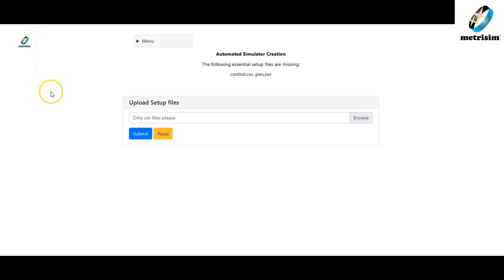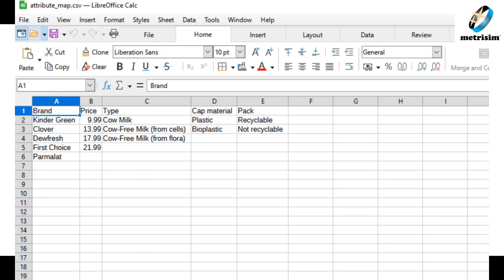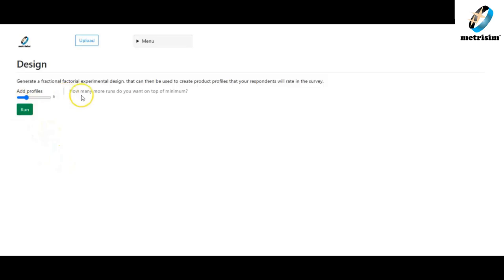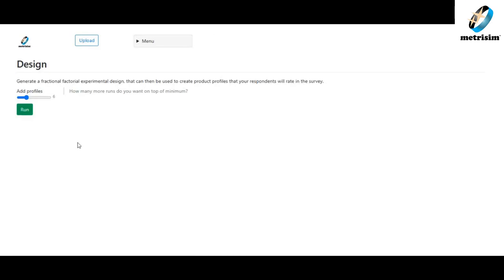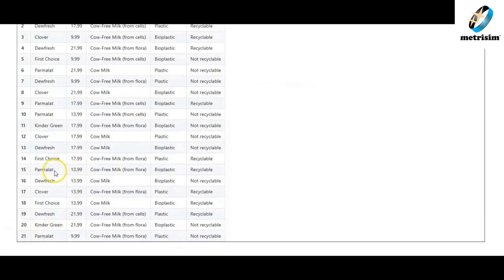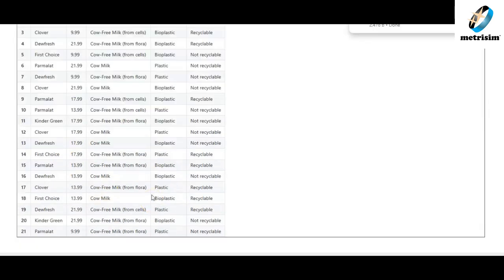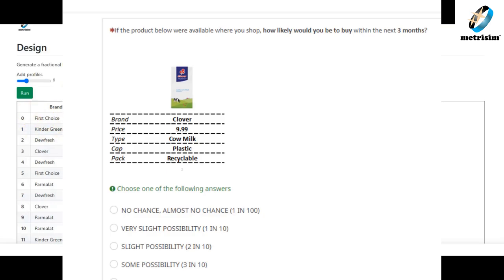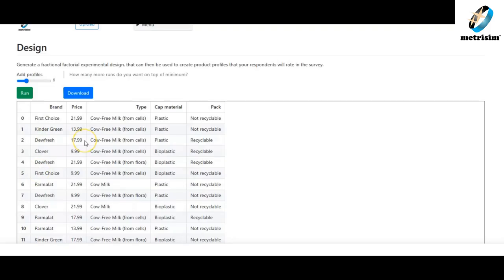Easy conjoint analysis experimental designs with Metrisim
This module is the first step in using Metrisim for conjoint analysis. The module generates an experimental design, based on the attributes and levels that you have chosen to define products in your market (such as brand, price, length, speed etc.). The profiles generated are to create product profiles to show respondents in a conjoint analysis survey.

COPYRIGHT
Copyright reserved, 2025.